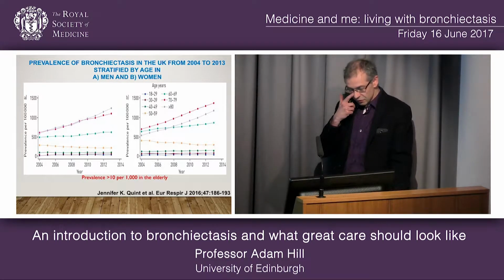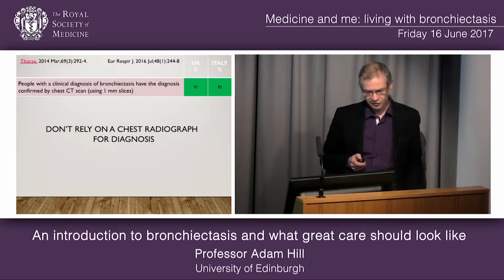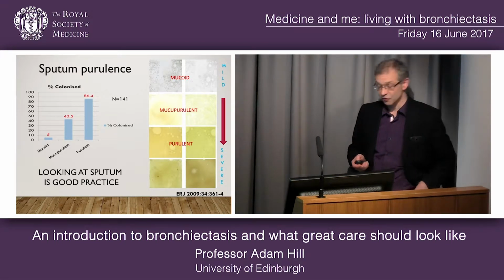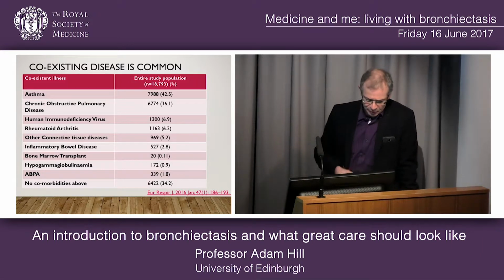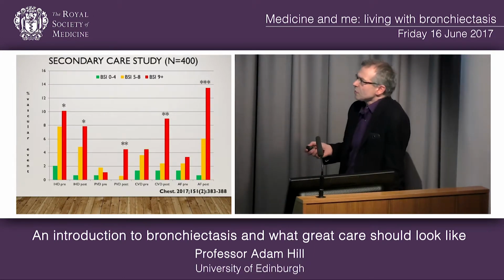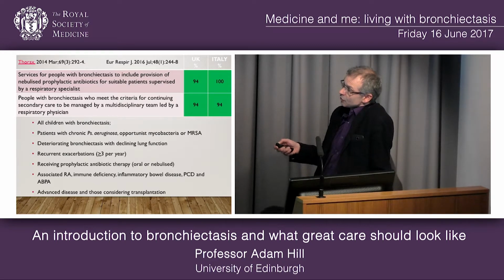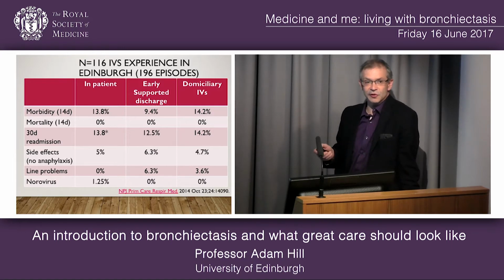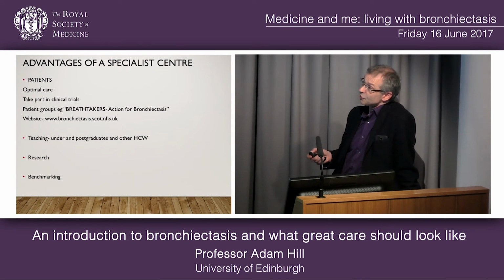Medicine and me: living with bronchiectasis by Professor Adam Hill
An introduction to bronchiectasis and what great care should look like by Professor Adam Hill, Consultant Physician and Honorary Professor in Respiratory Medicine, University of Edinburgh.

This lecture was held at The Royal Society of Medicine in London,
16th June 2017.